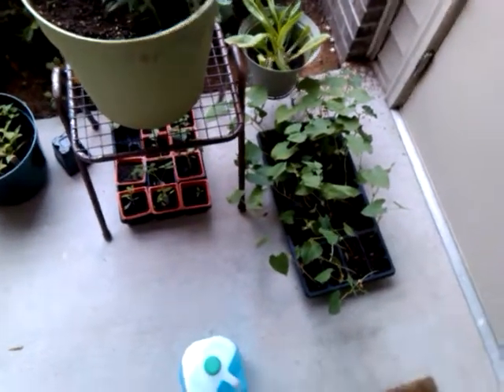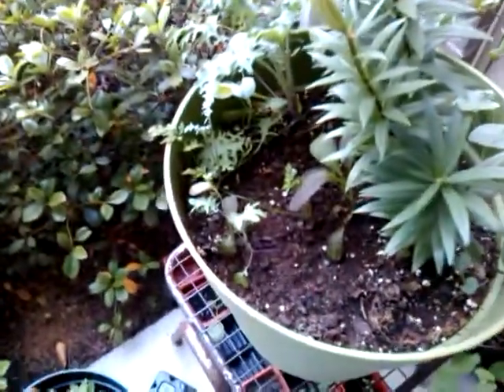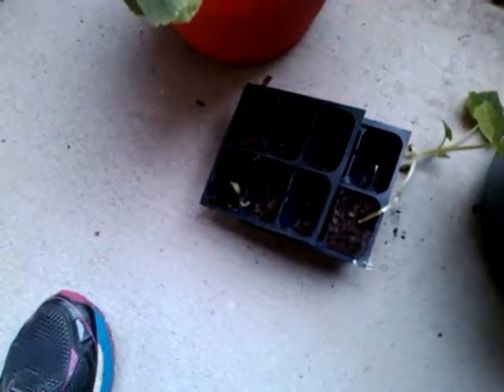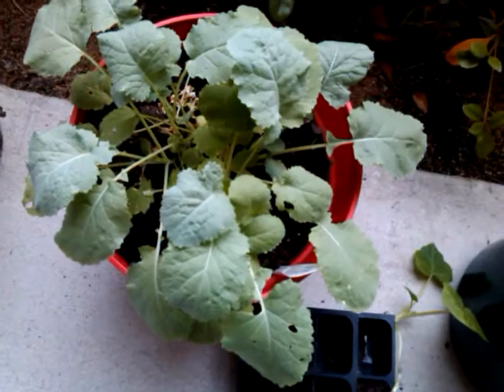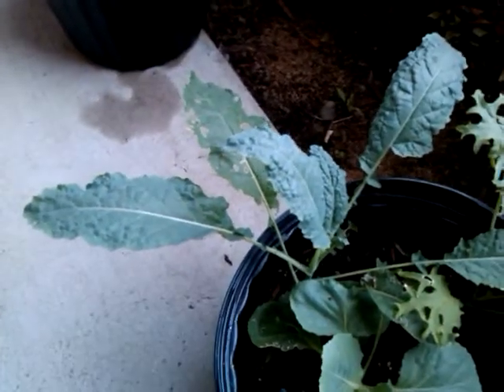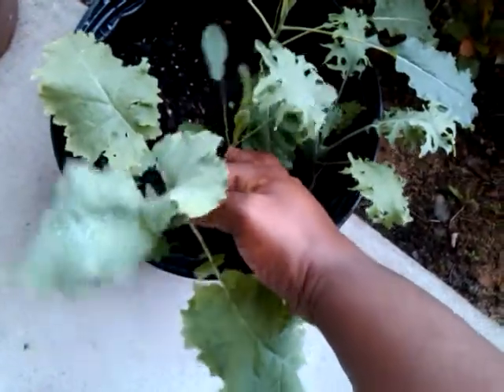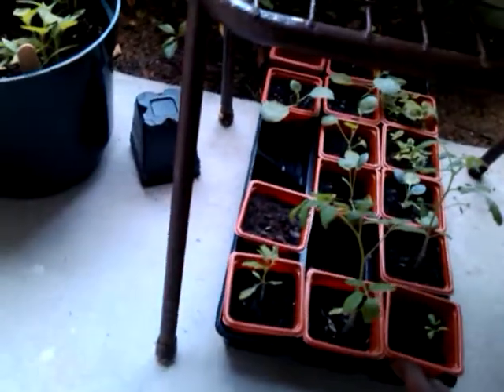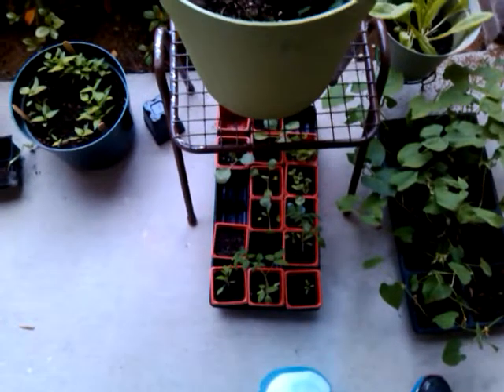5/15/2014 what's growing in pots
I brought the beans out and they will be put into the field eventually. I like growing in pots. I normally just grow lettuce in pots but decided to try the cabbage and broccoli.